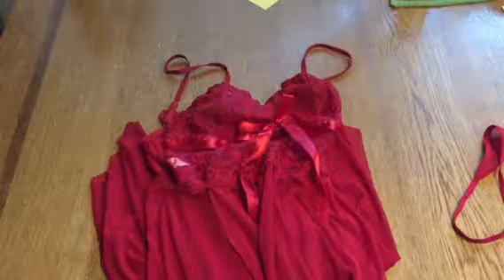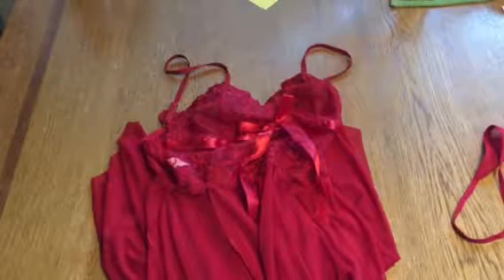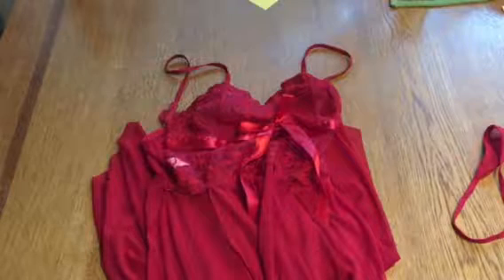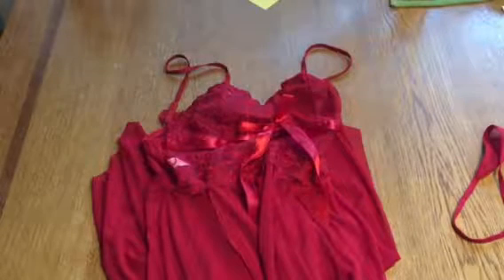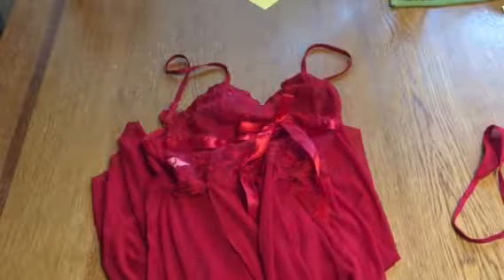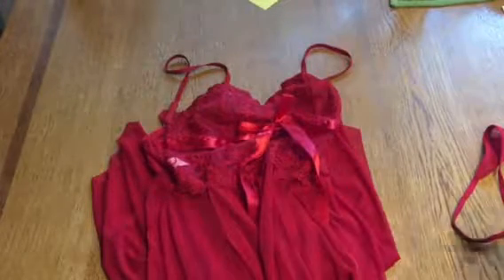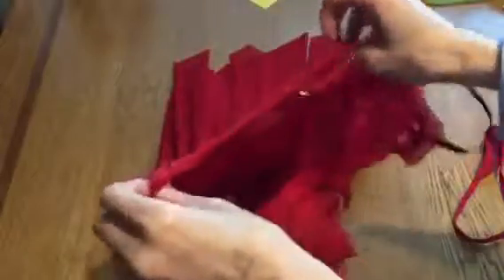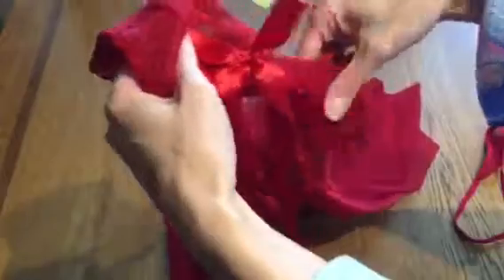Amoretu Womens Sheer Lingerie Straps Slip Cut Out Babydoll Set Reviews